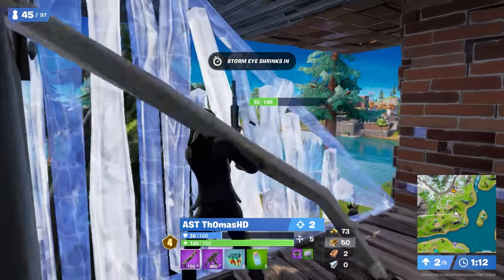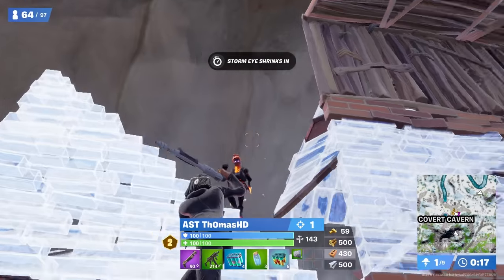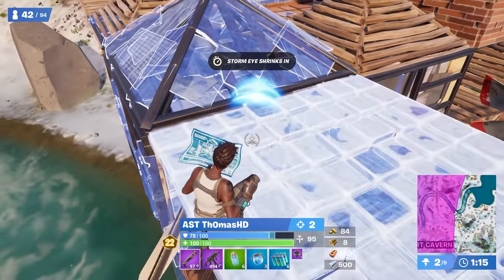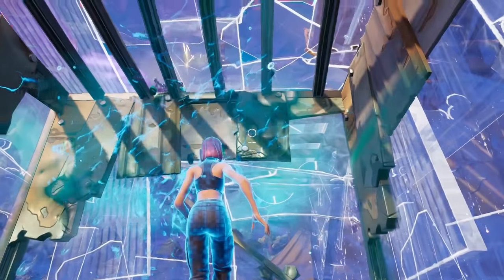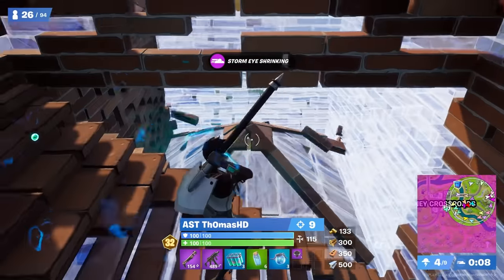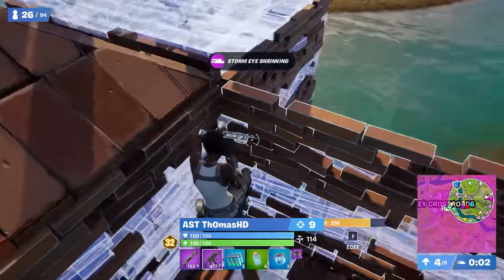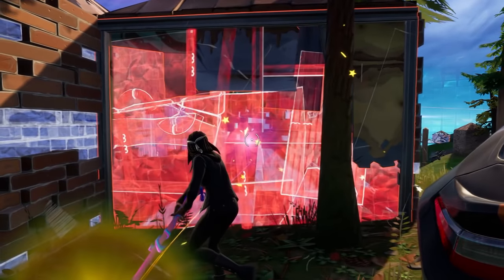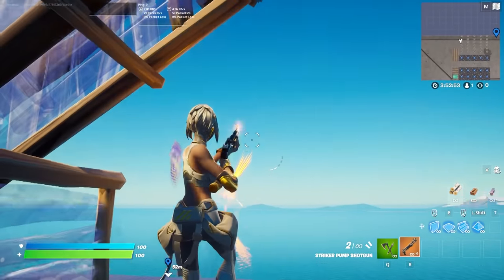Why It's So Hard to Fight Th0masHD - Mechanics of the Pros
Th0masHD Solo Cash Cup VOD Review on why his aim is absolutely insane and how to utilise this in fights.

Creator Code:
Reisshub